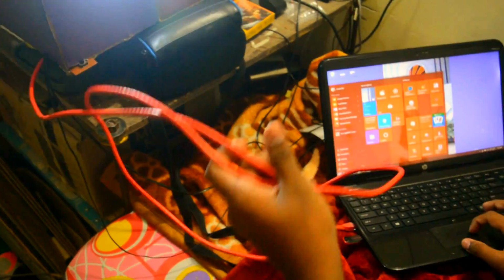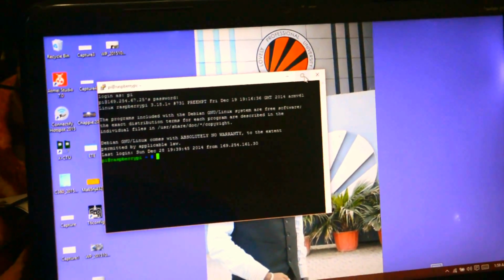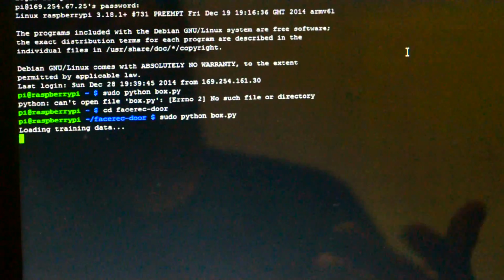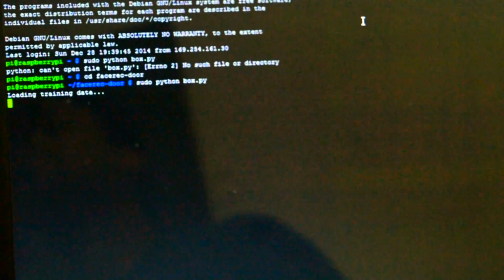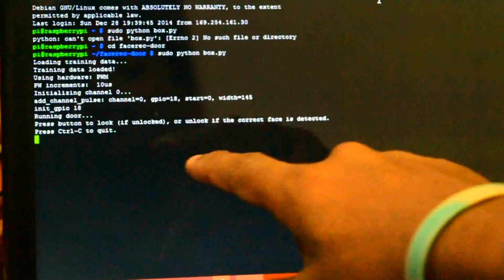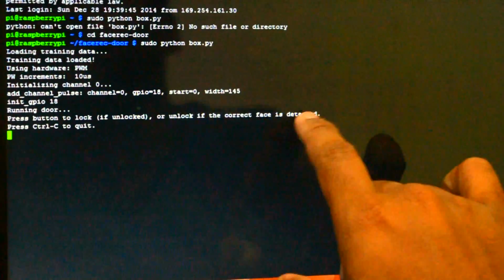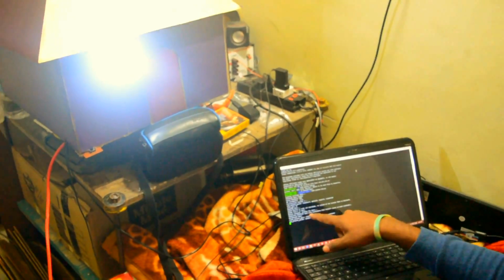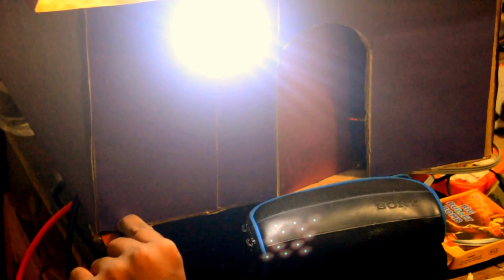Face Recognition Based Door Lock and Home Automation Using Raspberry Pi B+ OpenCV Eigen Face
This Is a Application Of Face recognition Using PCA( Principal Component Analysis) Implemented using OpenCV in Raspberry Pi B+ Board I Used a Servo motor to control the locking and unlocking of the Door of a house.